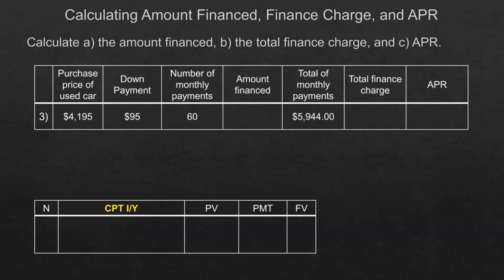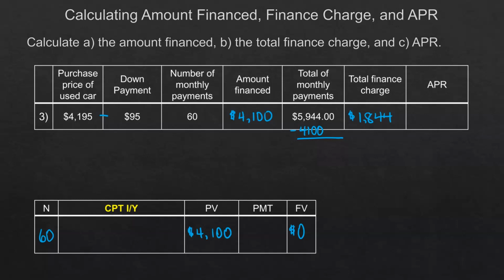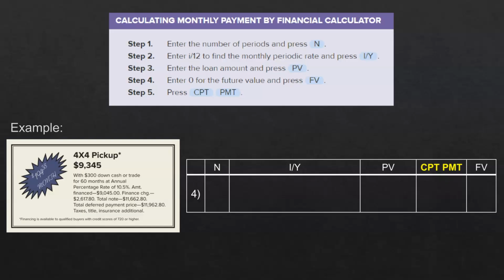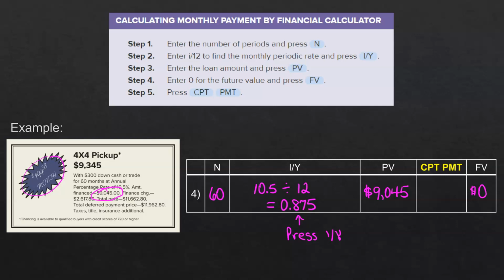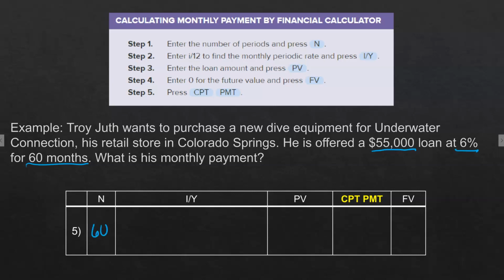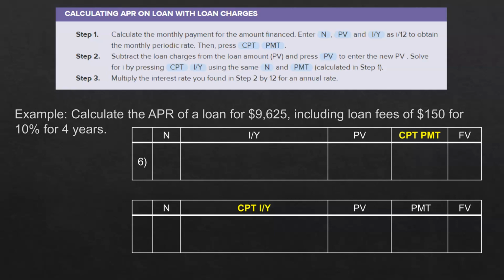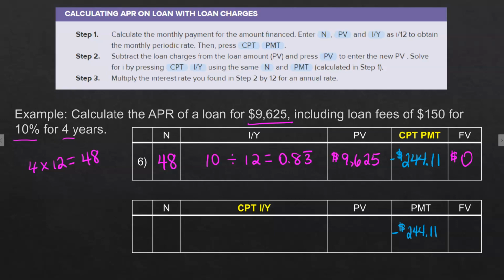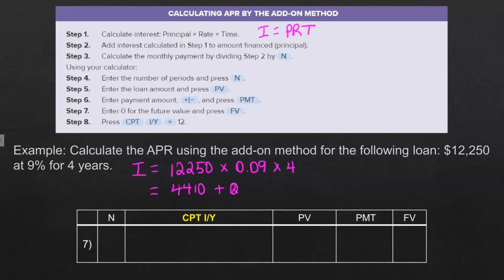10-1 Cost of Installment Buying #2